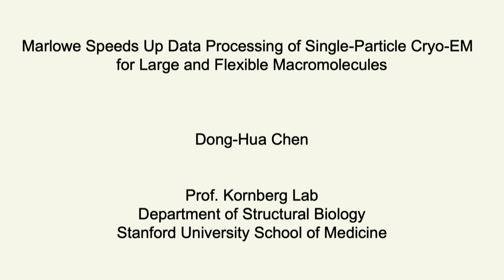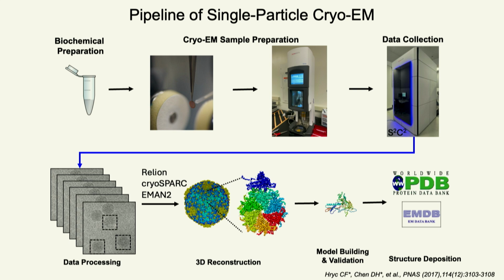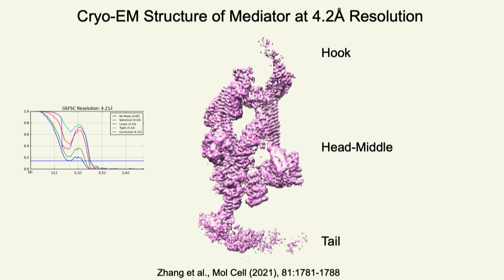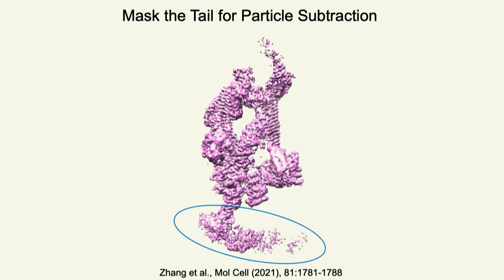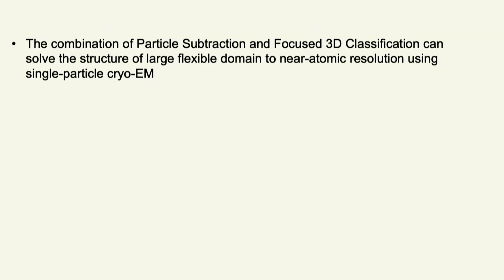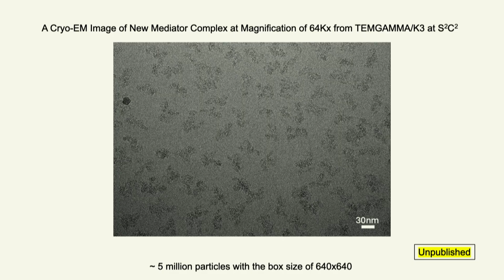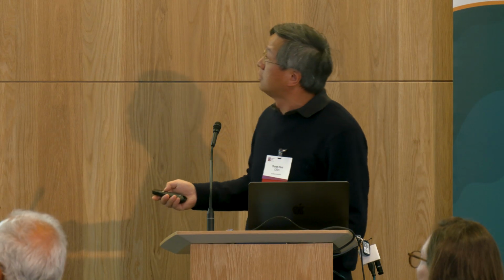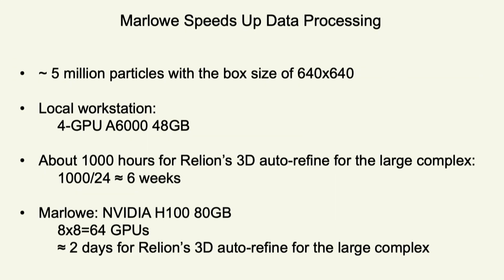Marlowe Speeds Up Data Processing of Single-Particle Cryo-EM for Large and Flexible Macromolecules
Designing for Impact with Marlowe GPU-Based Computational Instrument Session; Dong-Hua Chen, Senior Research Scientist